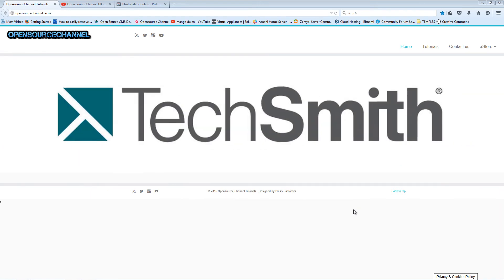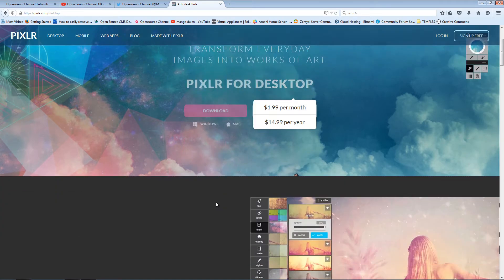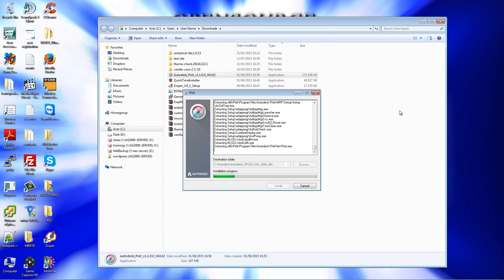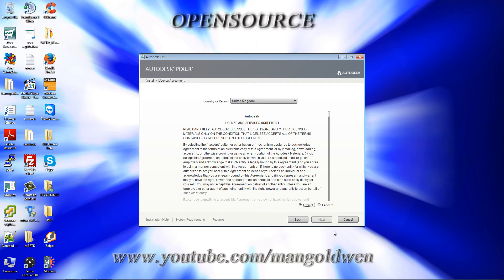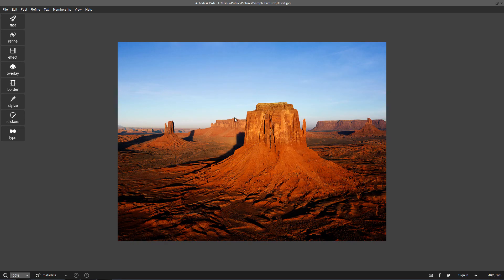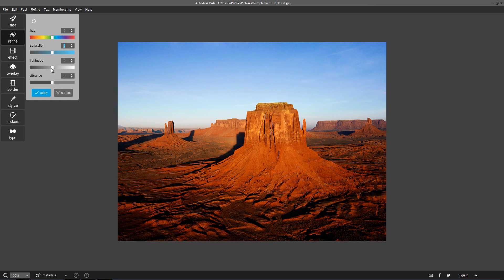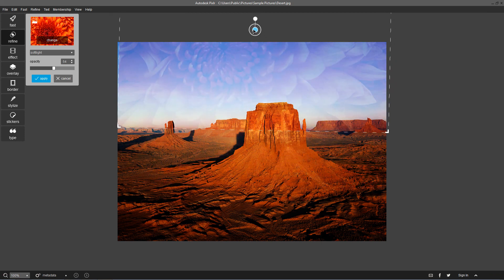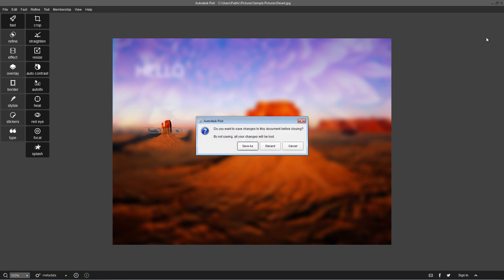How to install and get started with Pixlr for windows ** Pixlr removed downloading app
How to install and get started with Pixlr for windows.

Pixlr is a Photo Editor with both online and offline applications
In this video I am downloading the windows version, there is also a Mac version or otherwise you can use the free online version where you can get started in no time at all.

Very easy to install and easy to use a simple and lightweight solution to get started in photo  editing for all your needs.